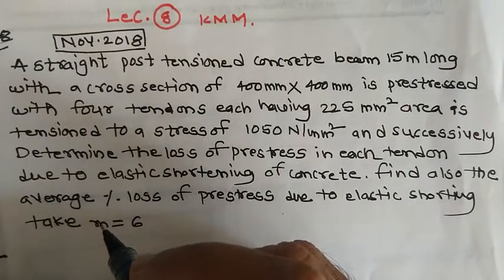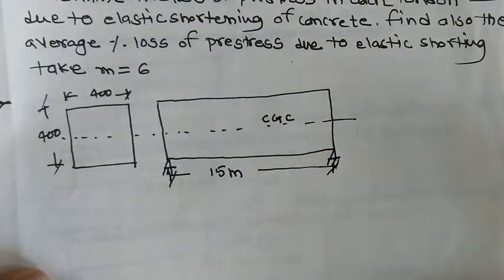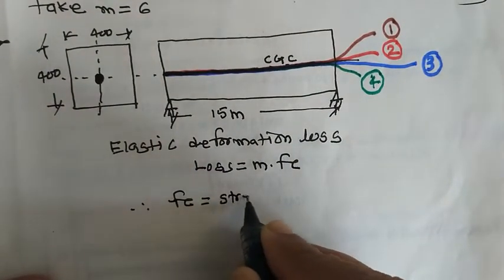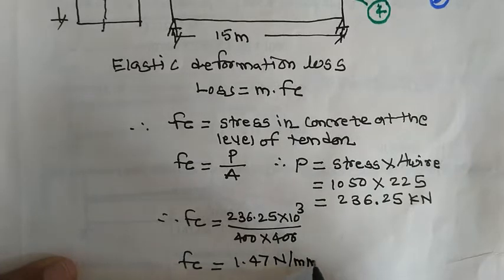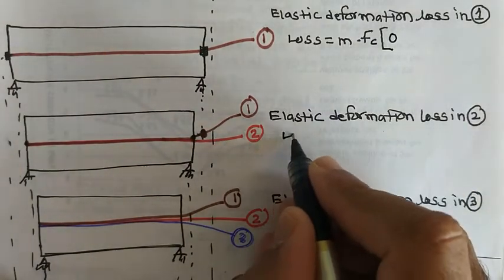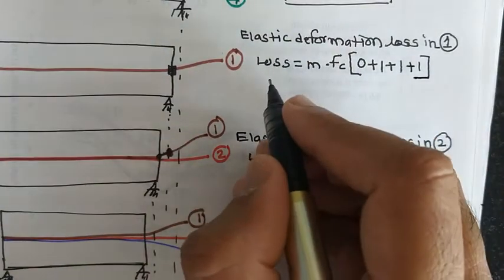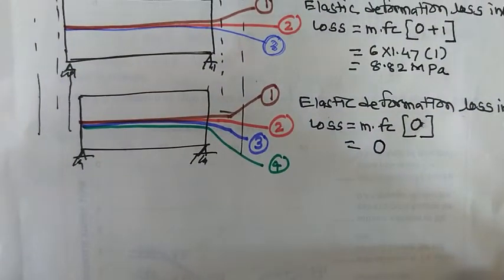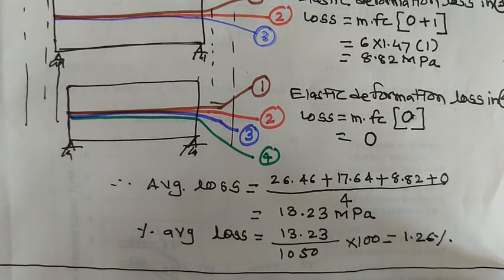Lecture 8 Unit 5 Solved problem 5 Dr